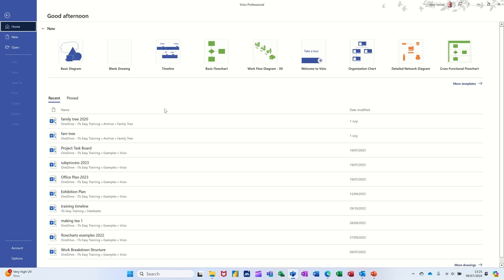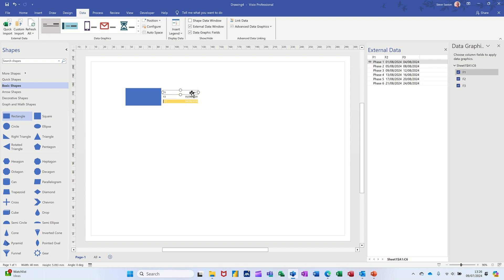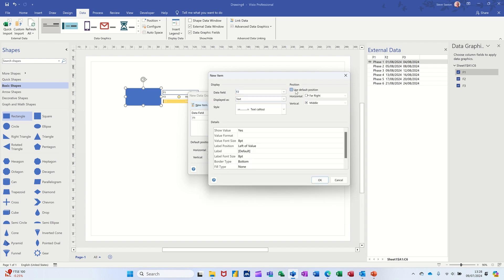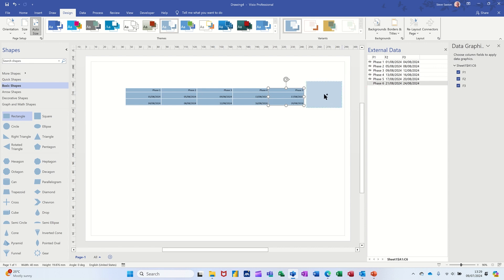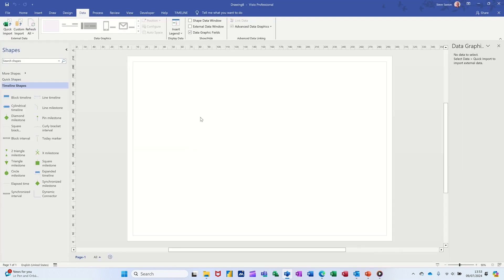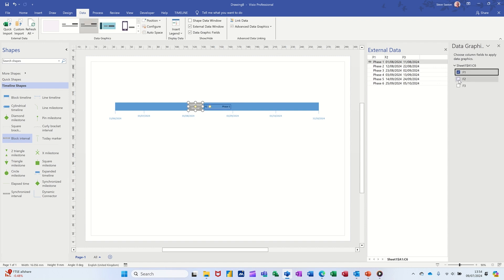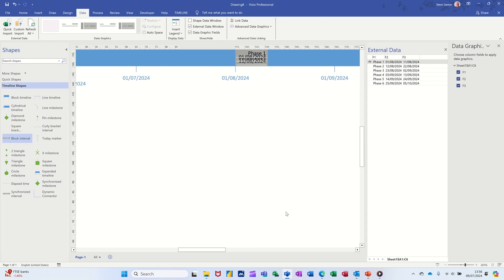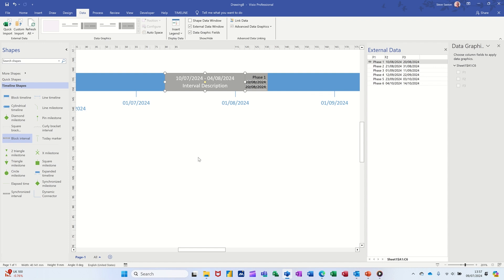Link Excel to Visio 2024: Step-by-Step Tutorial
Watch me walk you through the easiest method to seamlessly link Excel to Visio in 2024 - you won't believe how simple it is! Learn how to seamlessly link Excel to Visio in 2024 with this easy-to-follow step-by-step tutorial! Whether you are a beginner or an experienced user, this video will guide you through the process with clear instructions. Stay ahead of the game and enhance your data visualization skills by connecting Excel and Visio effectively. Watch now and master this valuable skill! Microsoft Visio tutorial.